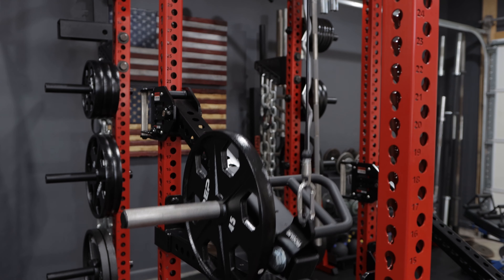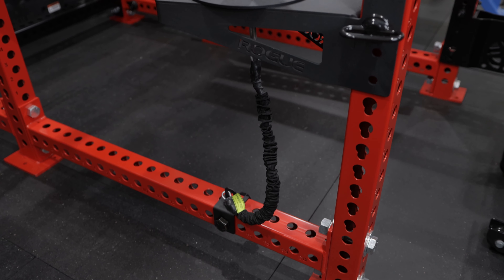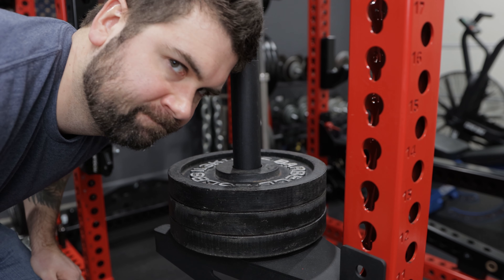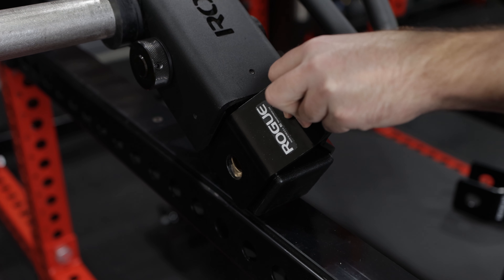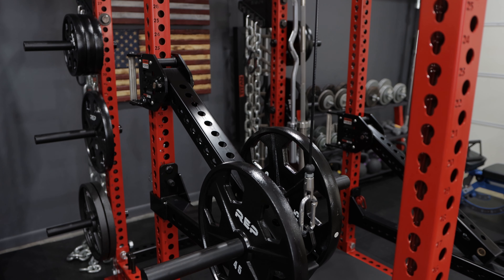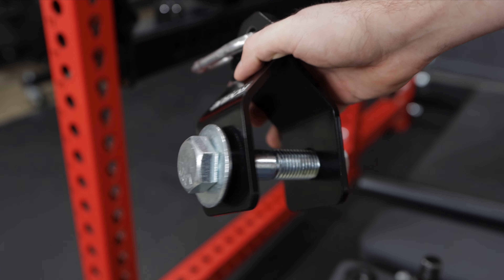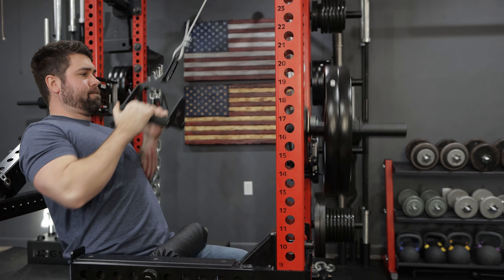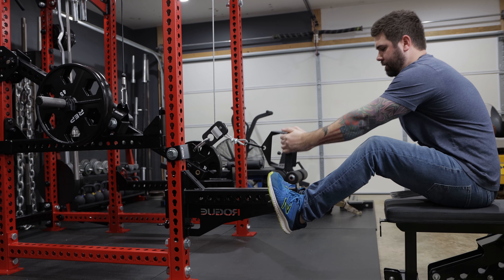Rogue Monster LT-1 50 Cal Trolley & Lever Arm Lat Pulldown and Low Row DIY Setup Short Arm in Rack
Rogue Fitness Lever Arms, Rep Fitness Equalizer Weight Plates, Slinger Cable Pulley, Lat Pulldown Seat, Rogue Weight Tree, Echo Bike, Rep Fitness Equipment, Garage Gym, Home gym equipment.